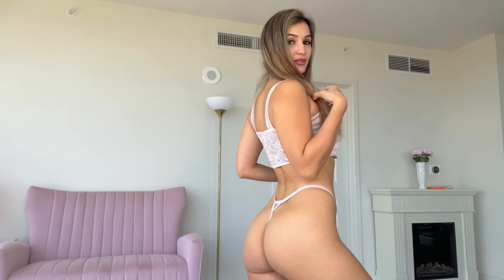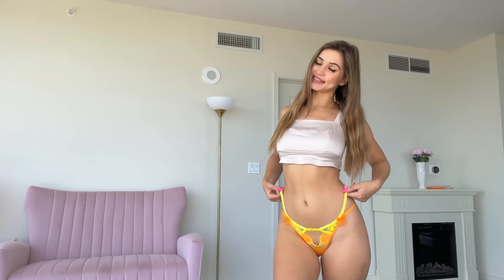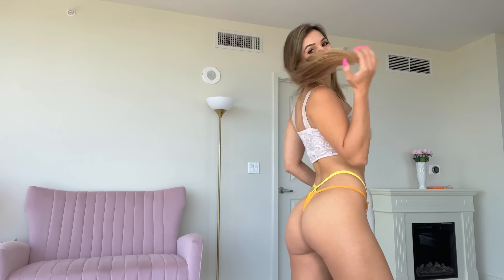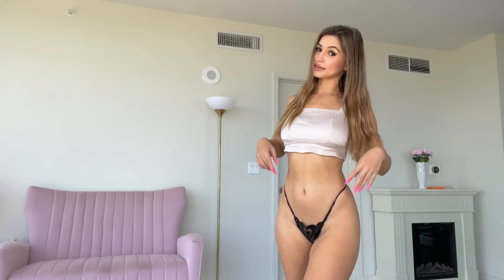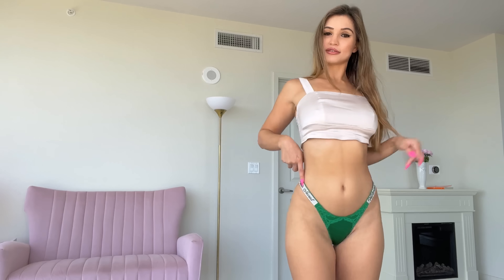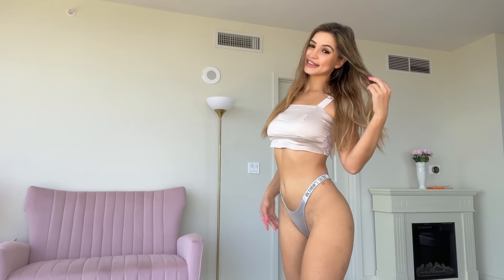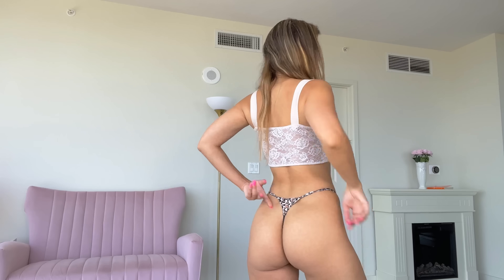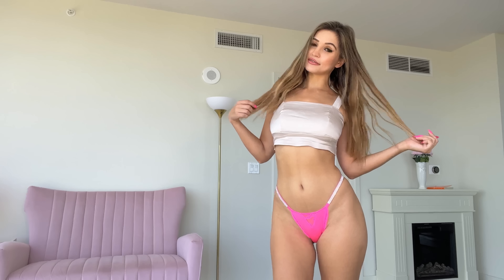*HOT* Lingerie Try On Haul